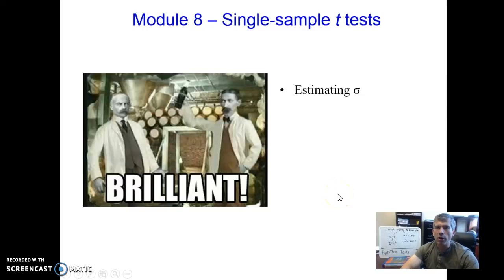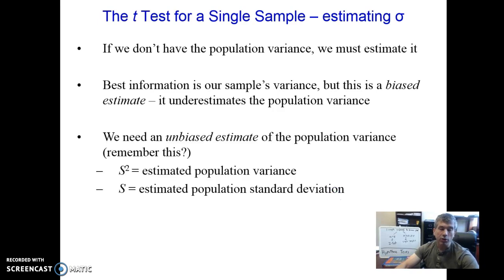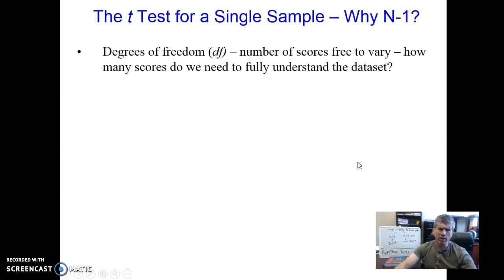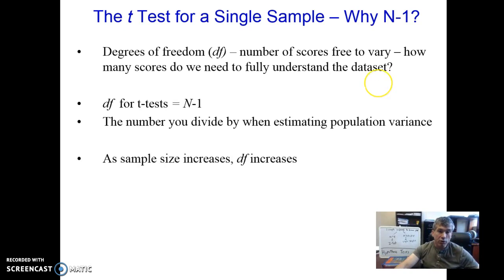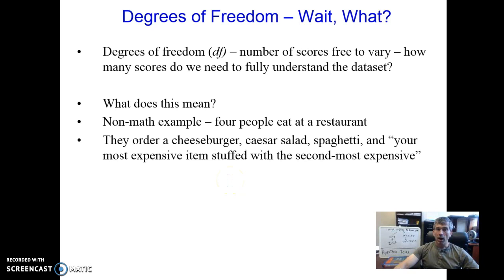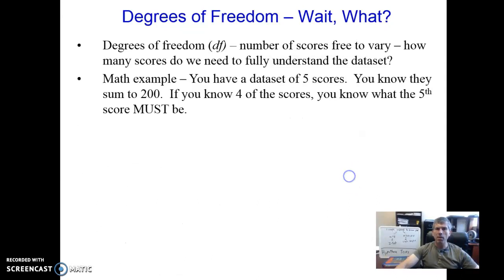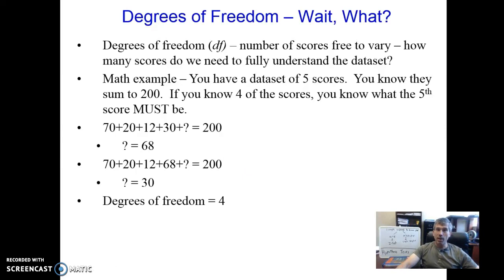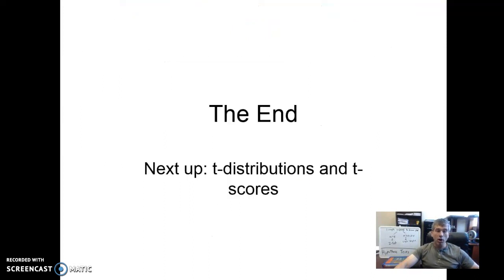Module 8 - Estimating Population Standard Deviation